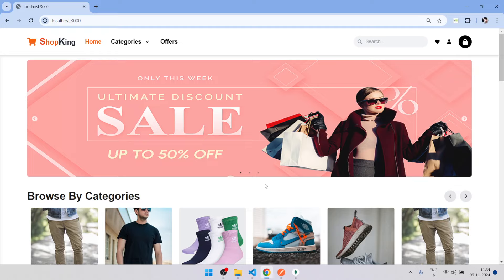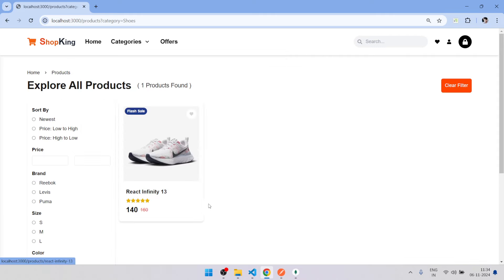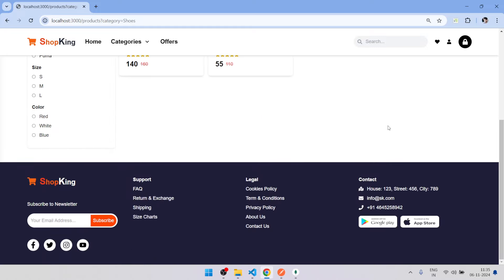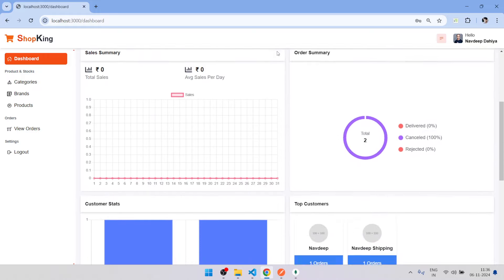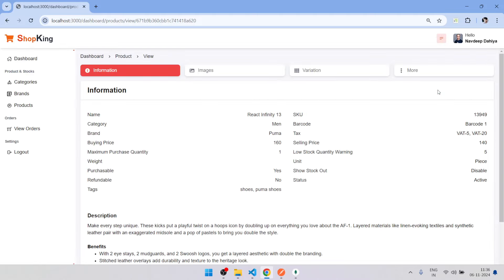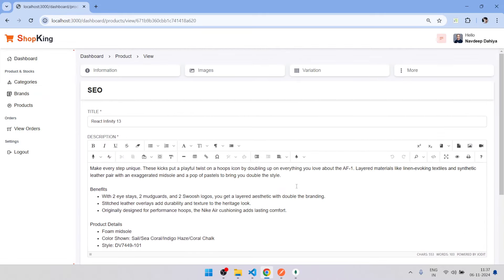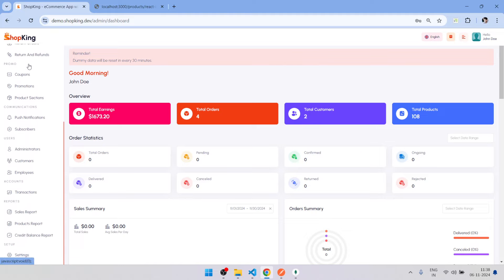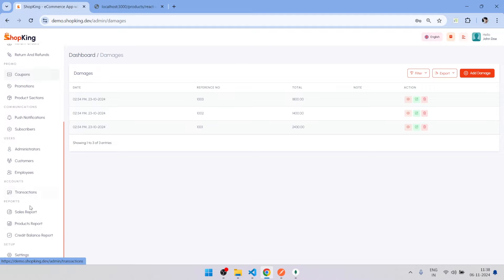New Full Stack ECommerce Project Demo Video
Check out this demo video of a new full stack eCommerce project using the MERN stack. Perfect for developers looking for a project to showcase for job placement opportunities!

🚀 Join the Inner Circle – Elevate Your Experience!
Unlock exclusive perks, behind-the-scenes content, and become a vital part of our community by joining our membership program.

💼 LinkedIn Network:
Expand your professional circle and stay updated with our latest projects.

☕ Fuel Our Creativity:
Love what we do? Help us keep the content flowing by buying us a coffee.

Exclusive Content: Get early access to new videos, members-only live chats, and more.
Community-Driven: Join a network of like-minded individuals who are passionate about growth, learning, and having fun!

Your Support = Our Growth 🌱
By joining, following, or supporting us, you're helping to grow a community that thrives on creativity, collaboration, and continuous learning. Together, we can make a lasting impact. Thank you for being awesome!